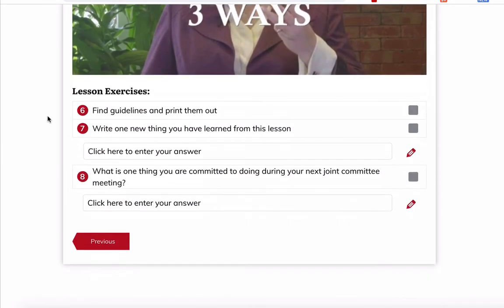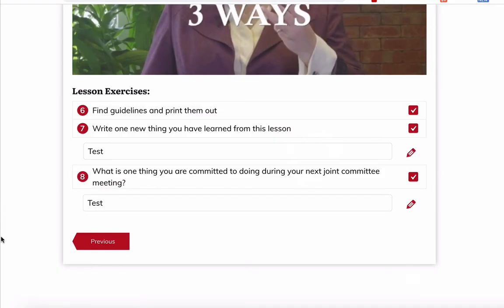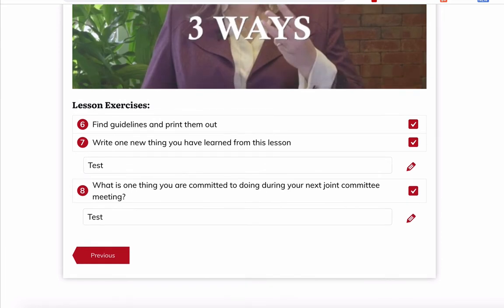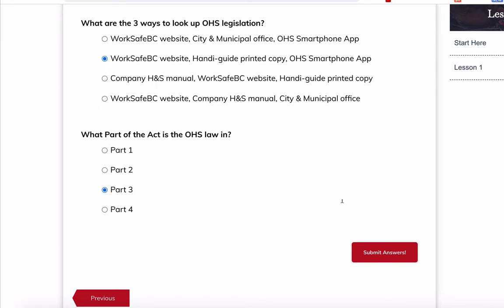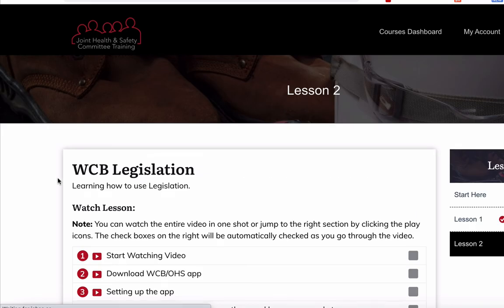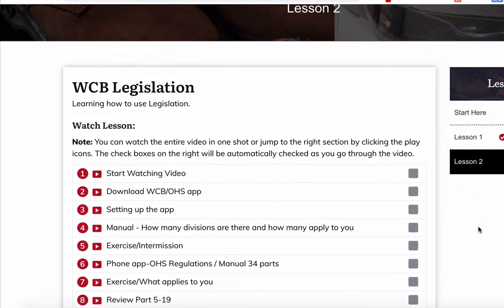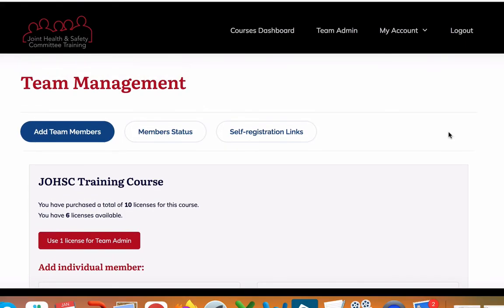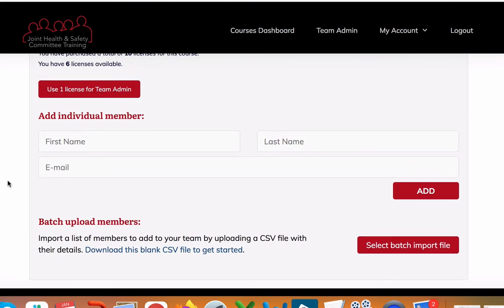AccessAlly Case Study - Upgrading a training website - Johsc.ca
Tanya’s website, Johsc.ca, was built in 2019 to provide online training to joint health and safety committee members.

The website provides an easy and effective way for companies to train new committee members. The eight-hour course is a mandatory training requirement by WorkSafe BC, a BC provincial agency.

In its first stage, the training was a set of eight videos. Companies that wanted to train their employees had to contact Tanya directly and purchase a certain number of seats. Tanya then had to provide each student with login credentials, which allowed the student to watch the videos.

The access would expire after 30 days, after which Tanya allowed people to email her to request an extension of two days. When this happened, she had to manually provide this extension by going into the website and updating permissions on a case-by-case basis

When people completed the course, Tanya would manually create a PDF certificate and send it to the student. She had no way to know if people had actually gone through the course

The new website is a big leap forward, providing a whole new experience.  Each lesson is accompanied by homework and a quiz, and people can’t start a new lesson before they complete the previous one.

Company admins can purchase a training licence online. They have access to an admin dashboard where they can see the progress of every member.

Certificates are produced automatically when someone successfully completes the entire course.

Access expires automatically after 30 days, and students have a button they can click to request an extension of two days. This is all done automatically, without any input from Tanya.